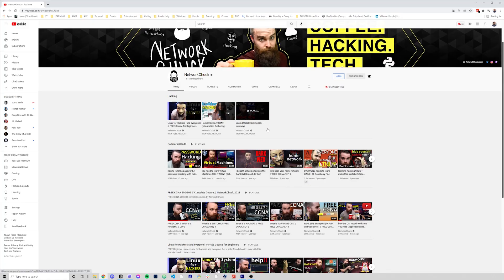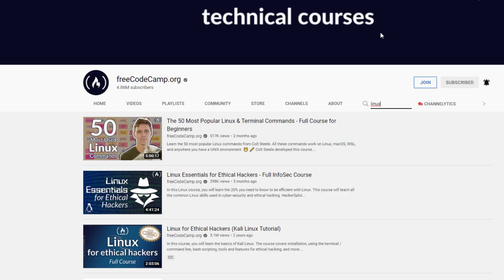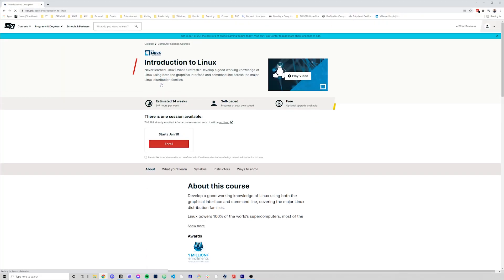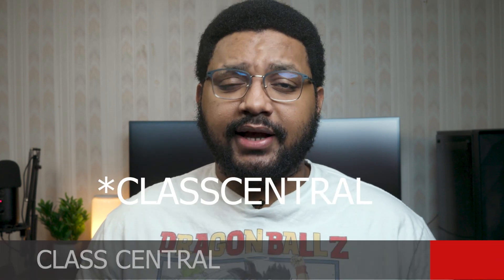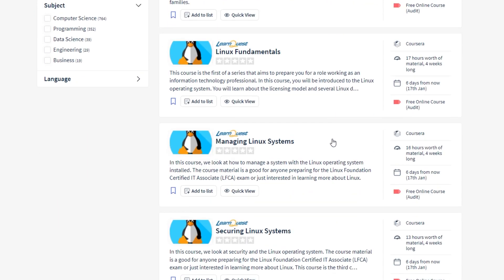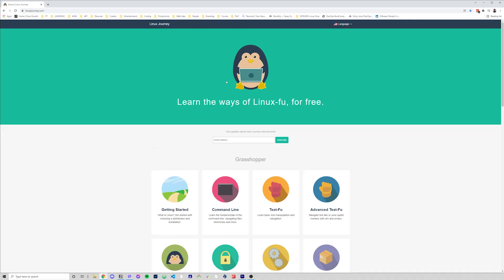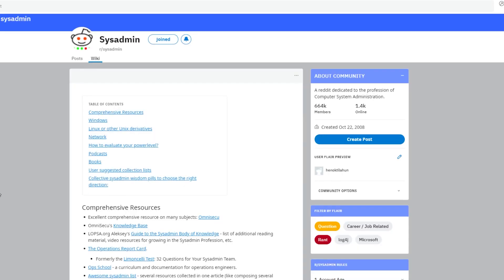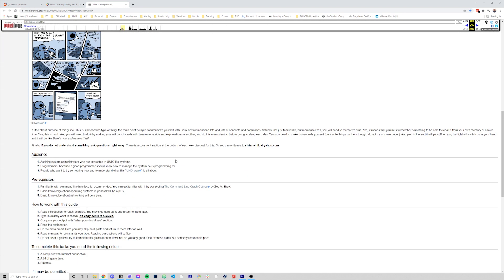5 Free Websites To Learn Linux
In this video, I list some really good free resources to learn Linux. Hope they help!

Camera Gear:
Canon eos r
Canon M50